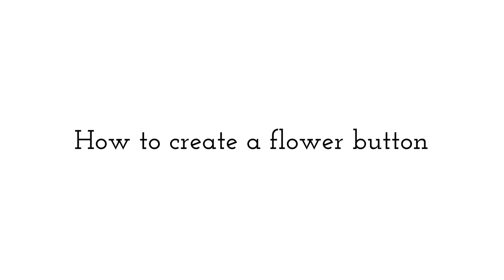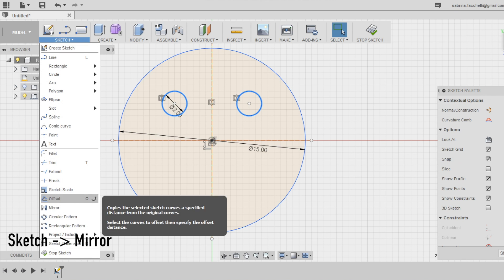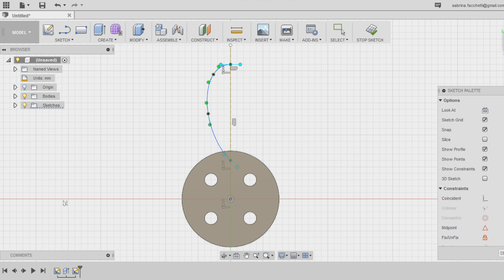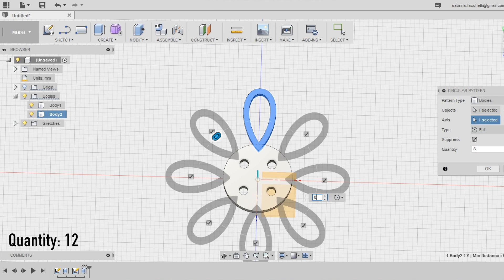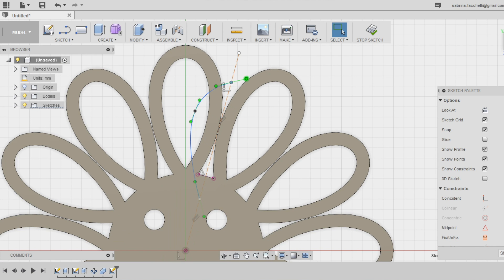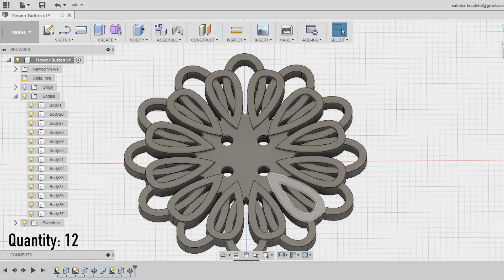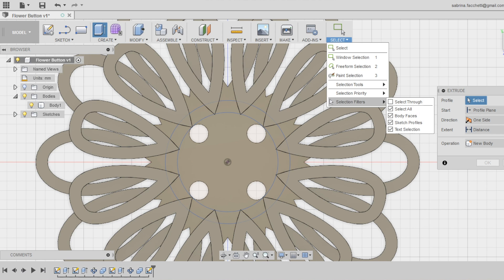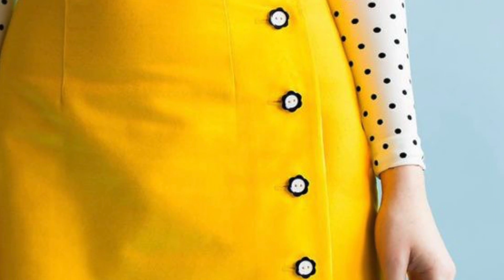Fusion 360: Flower Button